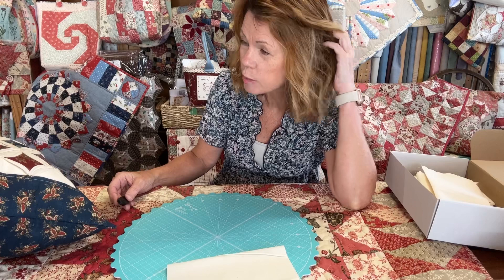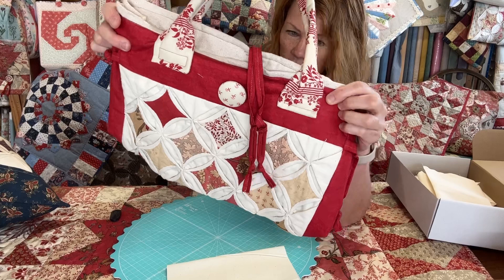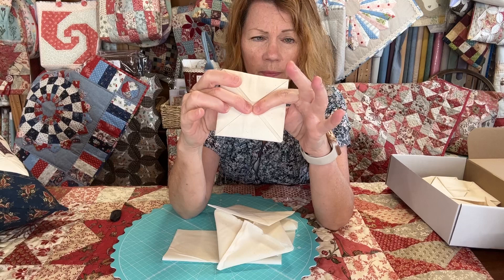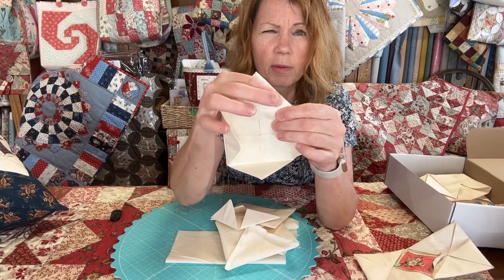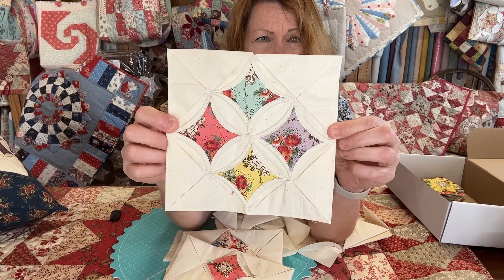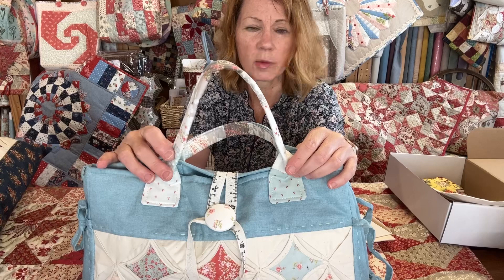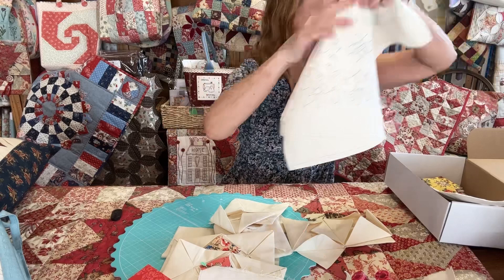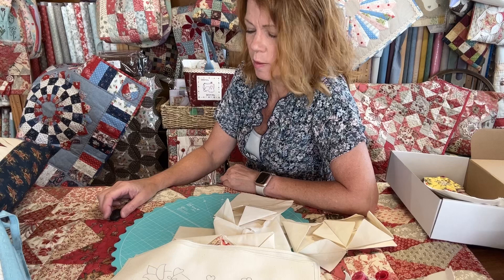Cathedral window patchwork with cross patch and sneak peek of new products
A brief demo of how I make my cathedral window blocks and how I made a bag and cushion. Patterns and fabrics are available on my website cross-patch.co.uk.
Julia
X